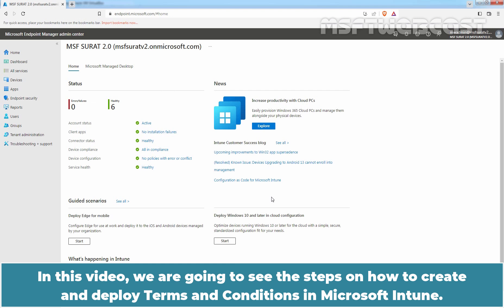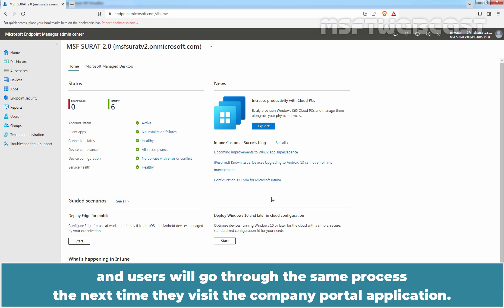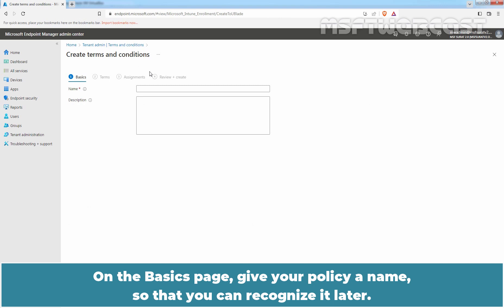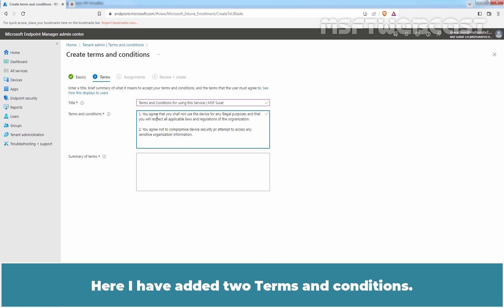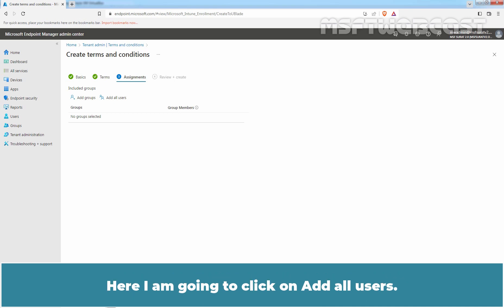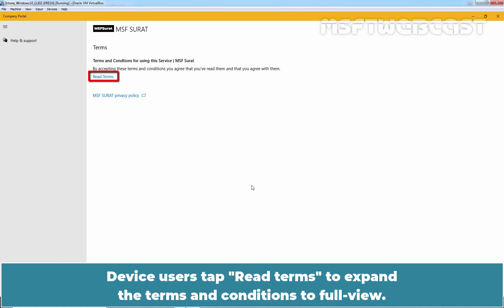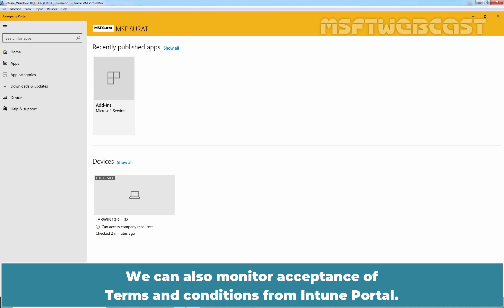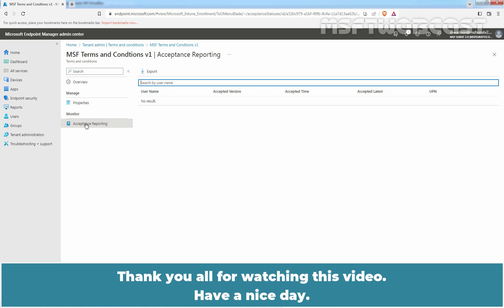70. How to Create Terms and Conditions in Intune Company Portal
Microsoft Intune Beginners Video Tutorials Series:
This is a step by step guide on How to Create Custom Terms and Conditions for Company Portal Application and Device Enrollment in Microsoft Intune.